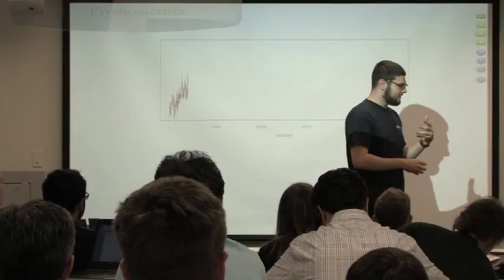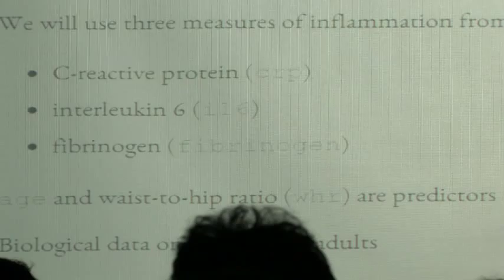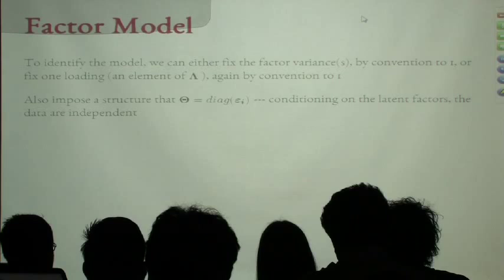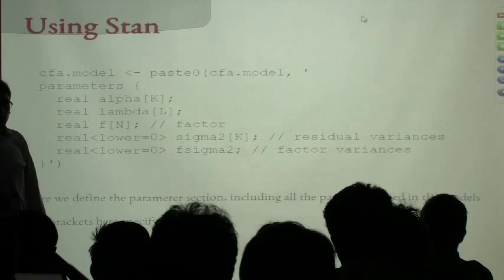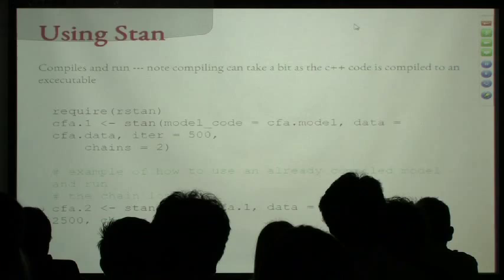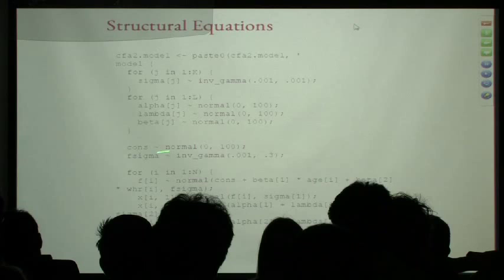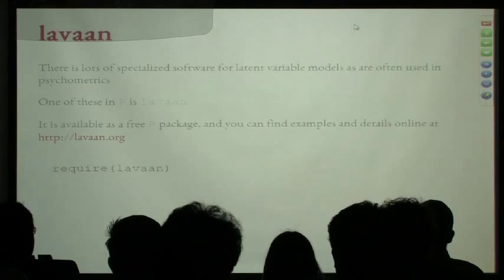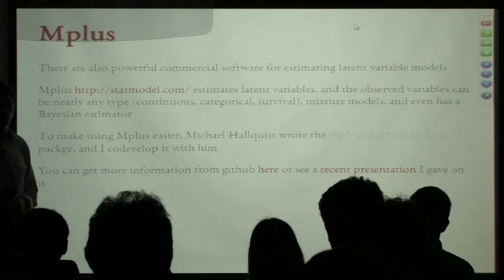Psychometrics by Joshua Wiley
Psychometric and item response theory methods have long been used to estimate scores or latent traits.  Although traditionally used for testing, these methods are applicable to other problems to reduce dimensionality or provide aggregate measures.  This presentation briefly introduces models from item response theory and psychometrics, motivated by two real research applications.  First creating a composite from biological markers, and a second assessing individuals' levels of perceived control and risk from cancer.  Measurement models are presented first as latent variable (factor) models and second as mixed models.  Demonstrations show classical methods using maximum likelihood estimation as well as Bayesian methods for both mixed models and latent variable models.

Joshua Wiley has been working as a statistical consultant for the past two years, and is currently a senior analyst at Elkhart Group Ltd.  He is also completing a doctorate degree in health psychology where he studies how individual differences and mechanisms linking psychological and physiological systems.  Particularly how modern analytics can integrate different levels of analysis from the micro biological level to more macro psychological and social ones.